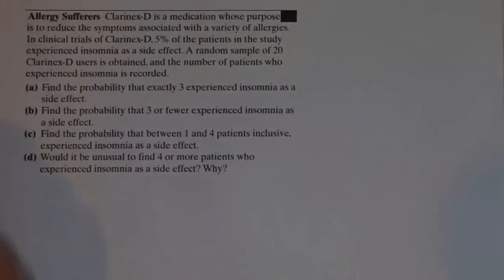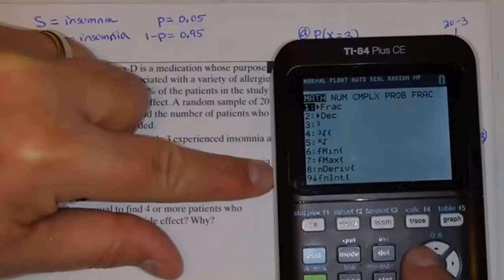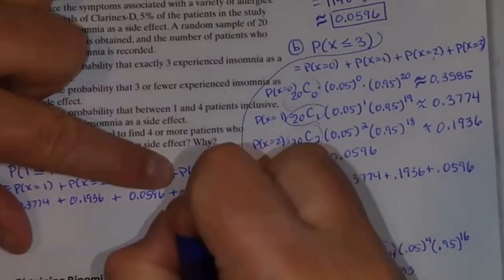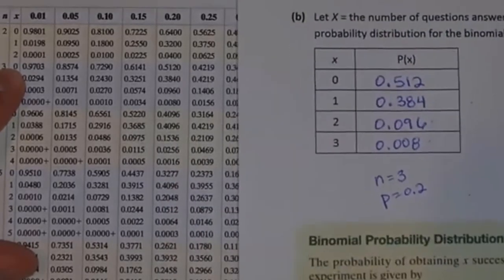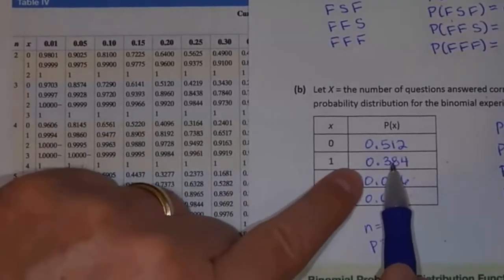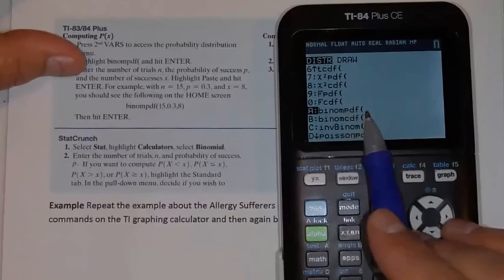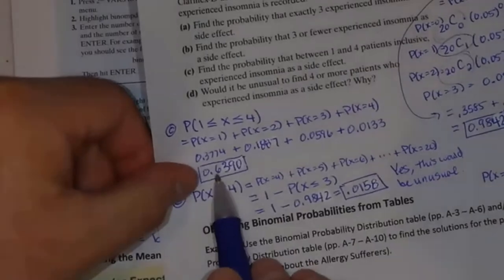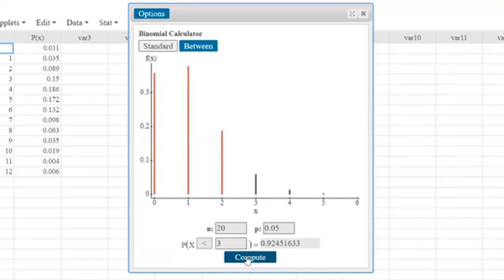Statistics Section 6.2 Video 3 of 4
Calculating Binomial Probabilities by Hand, by Using a TI-84, and by Using StatCrunch.